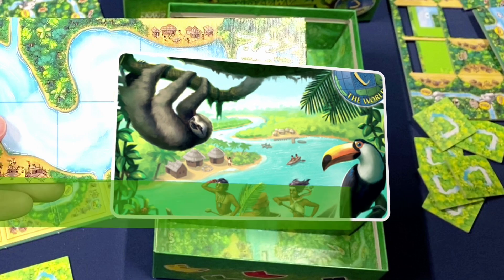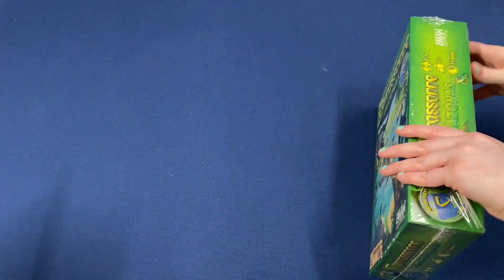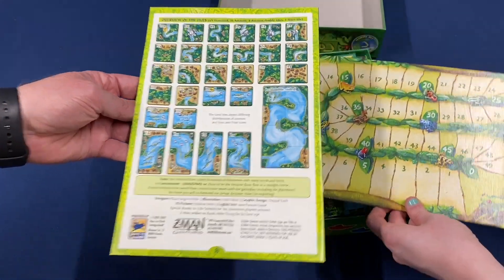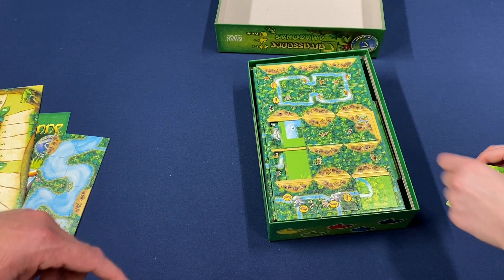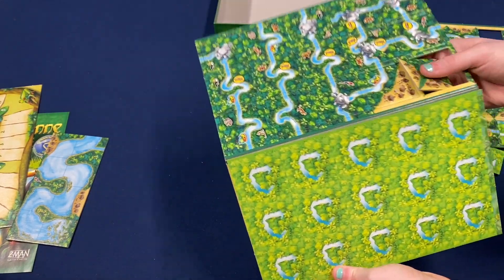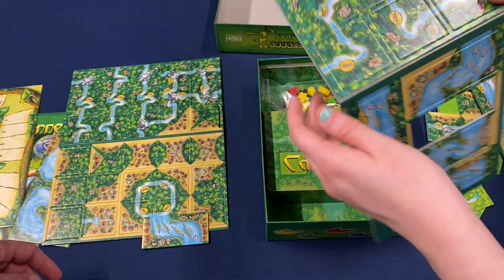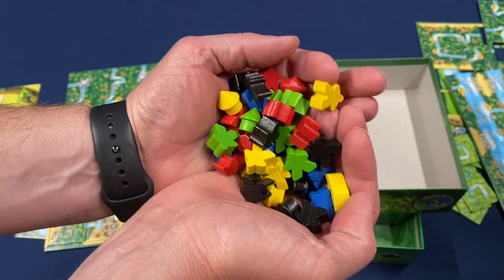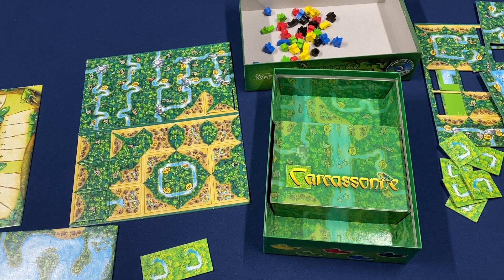Dad vs Daughter - Carcassonne Amazonas - Unboxing